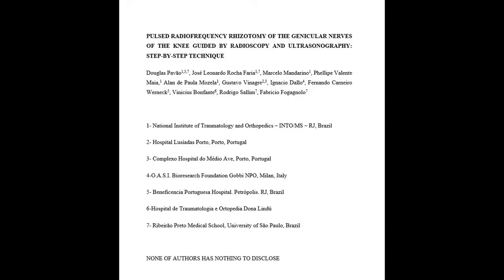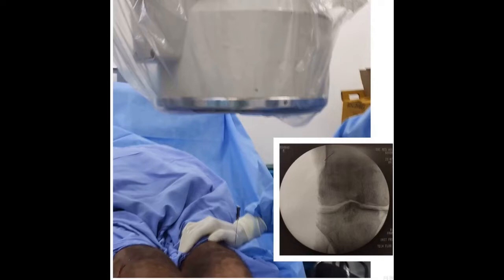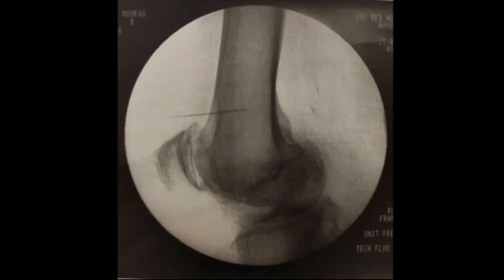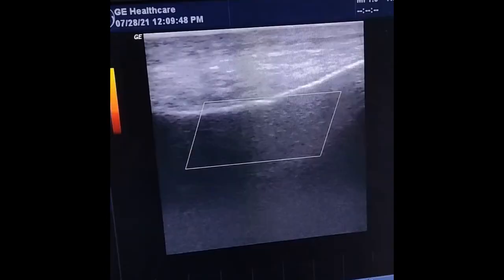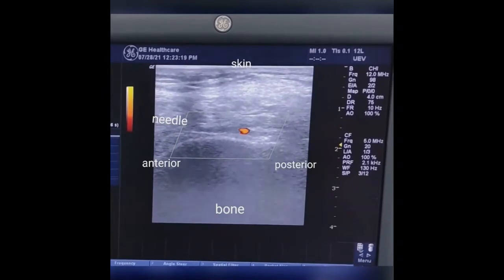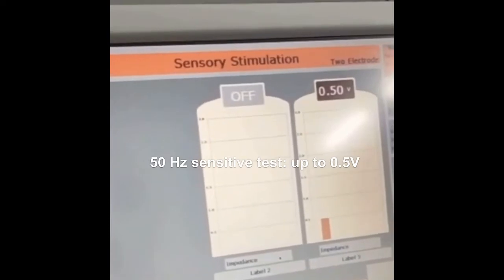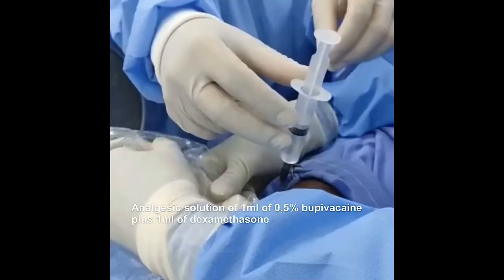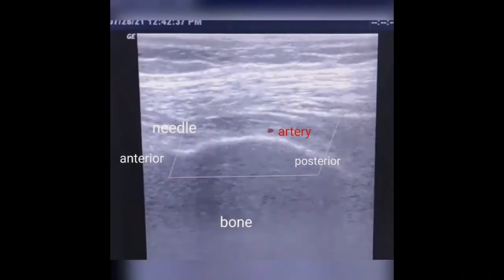Pulsed Radiofrequency Rhizotomy of the Genicular Nerves of the Knee Guided by Radioscopy